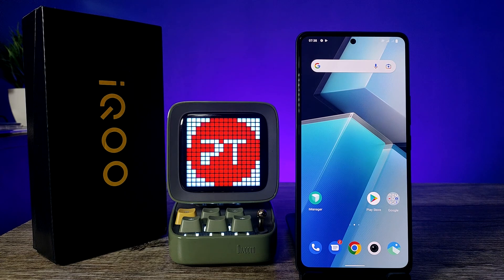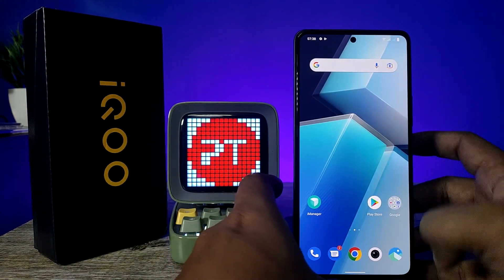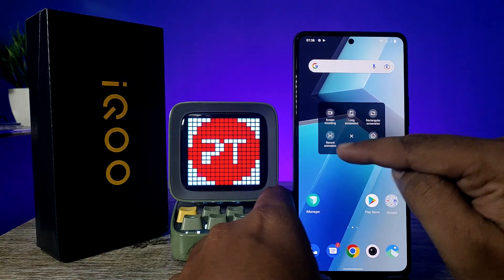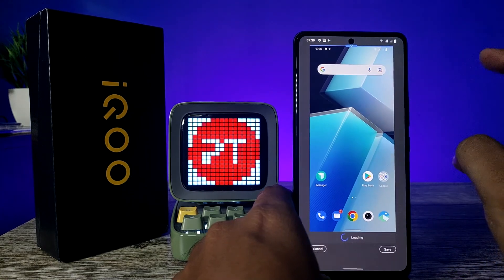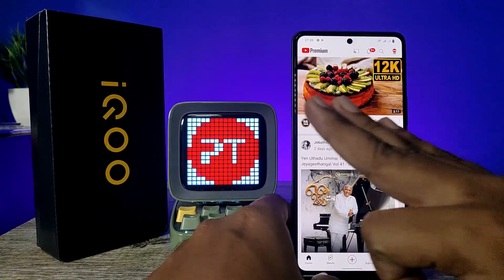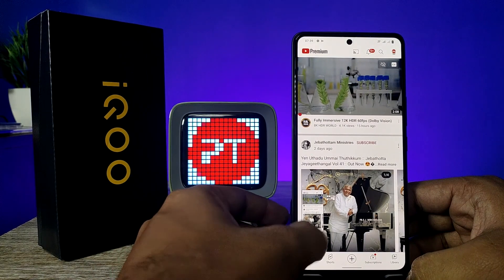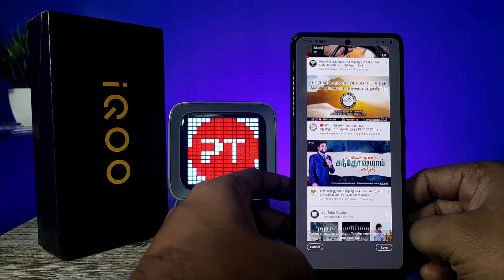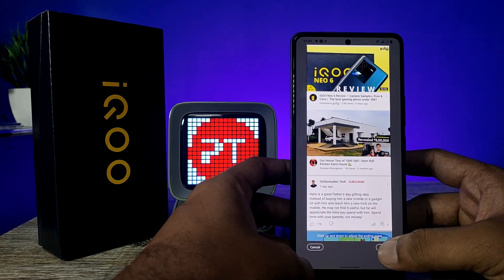How to Take Screenshot and longscreenshot in IQOO Neo 6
Hey Friends  ! Checkout this new video of How to Take Screenshot and longscreenshot in IQOO Neo 6